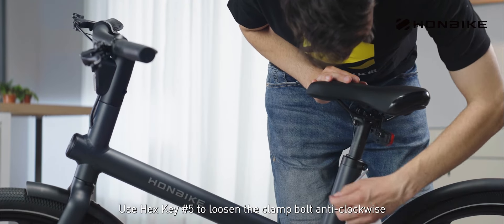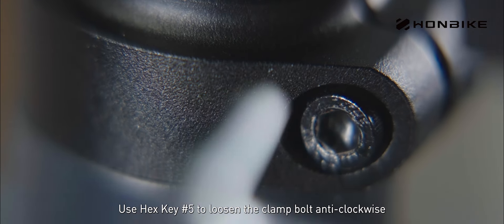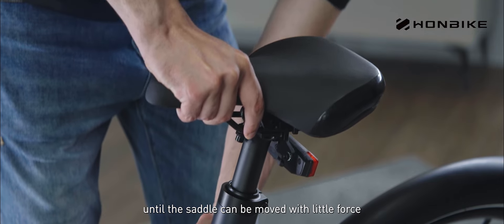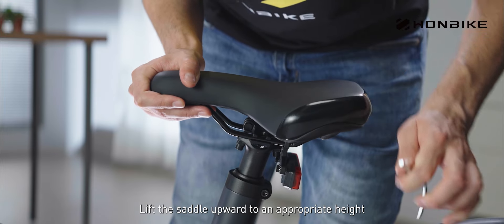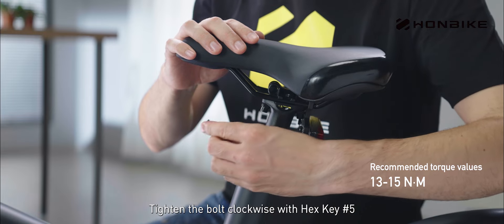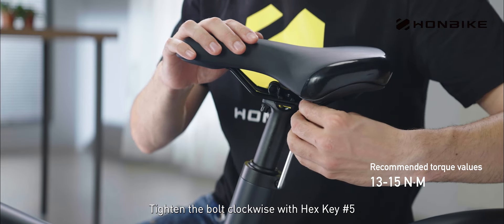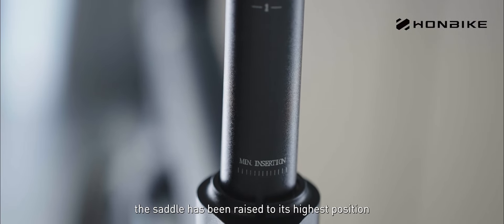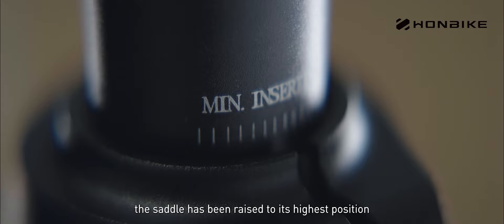Unbox UNI4 - StepbyStep 6 - Saddle height adjustment